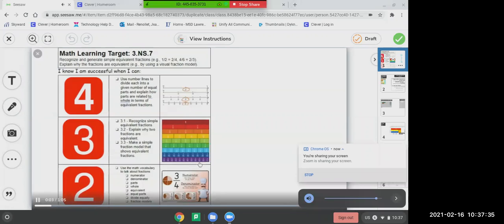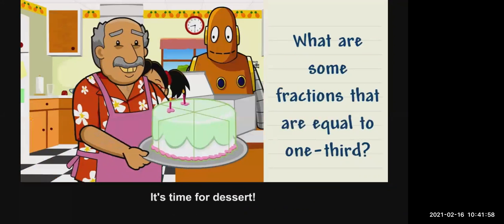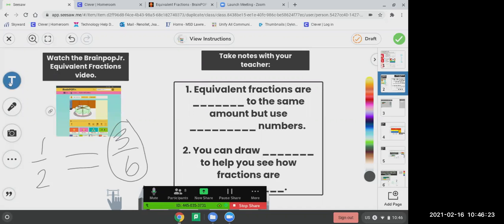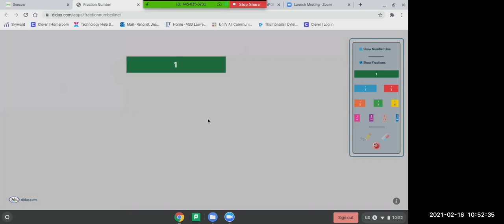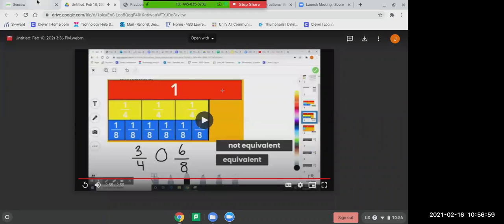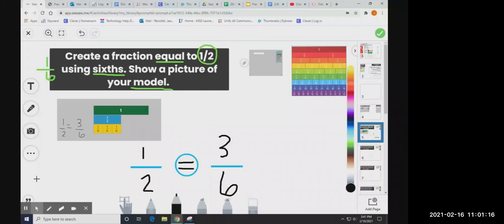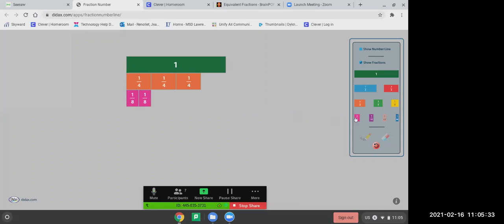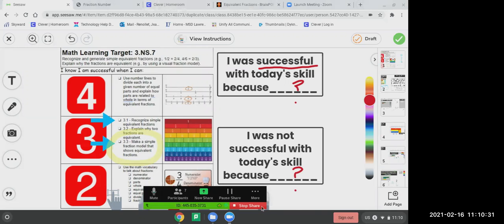Tuesday, Feb 16th Math Lesson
Tuesday, Feb 16th Math Lesson: Equivalent Fractions Exploration